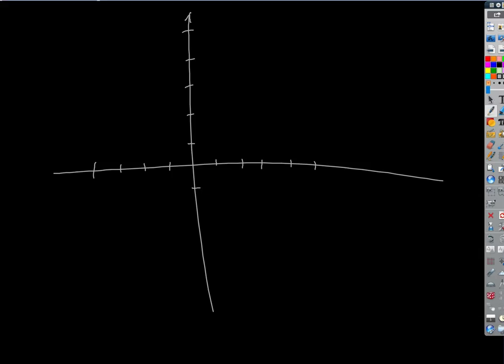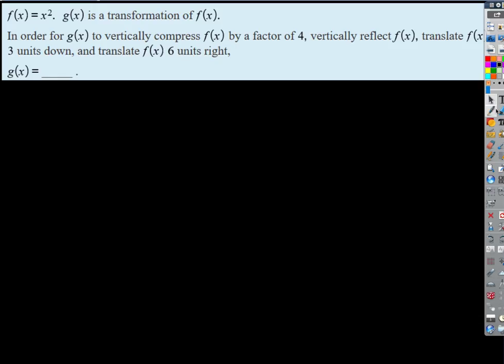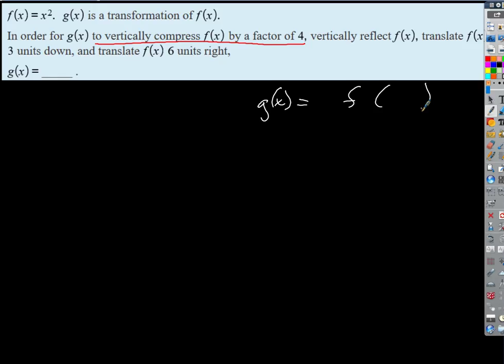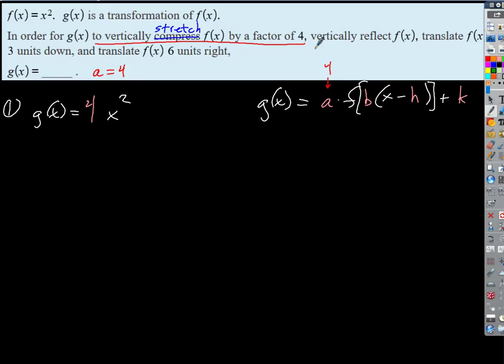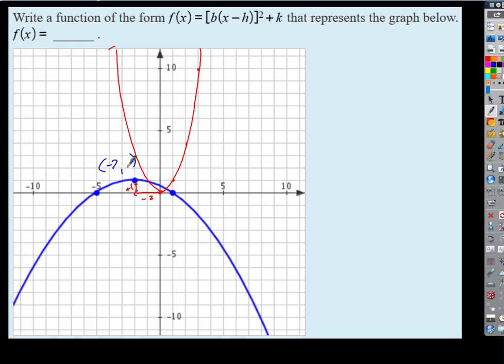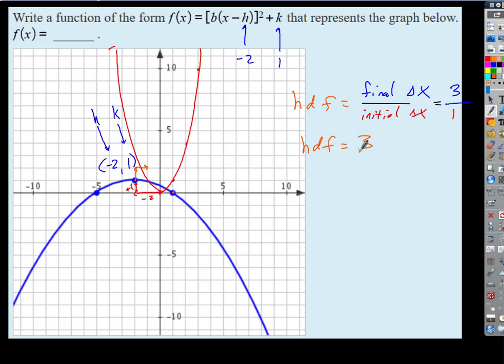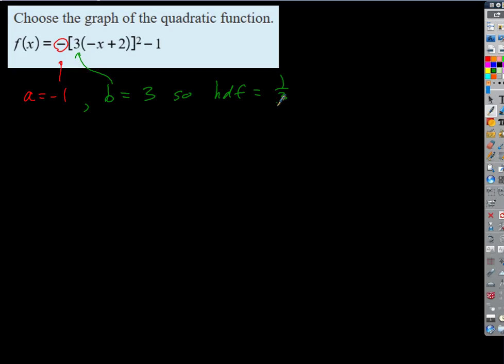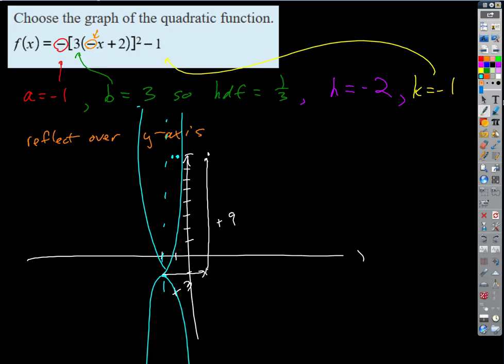2017 11 28 Quadratic Functions in Vertex Form